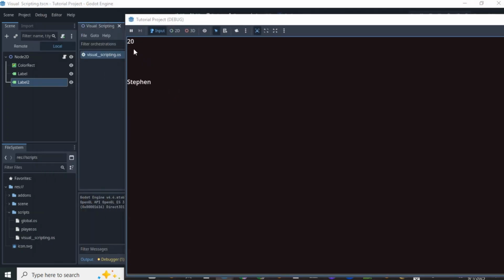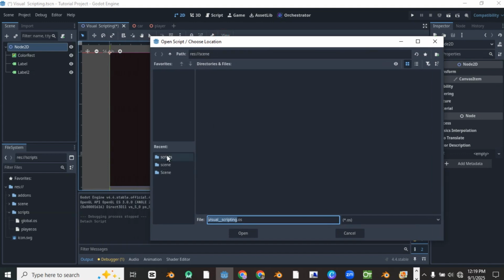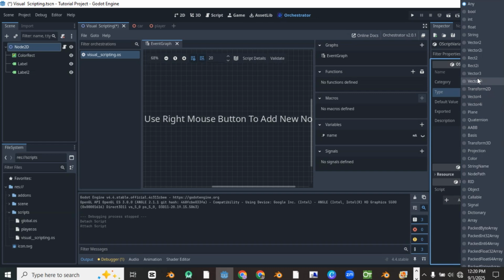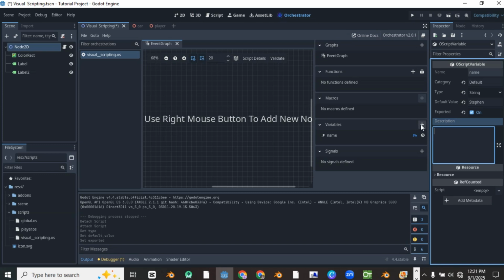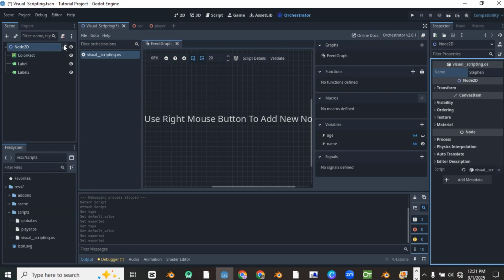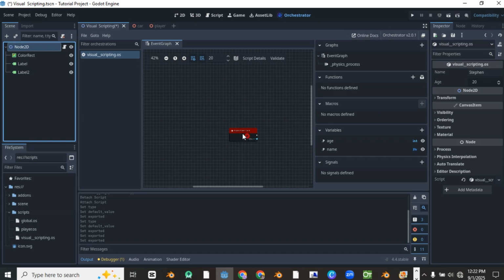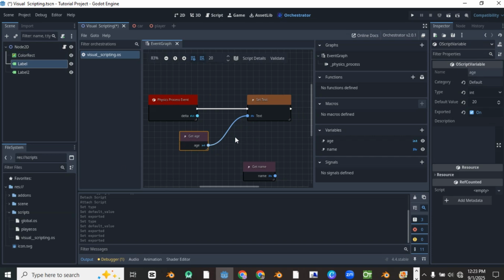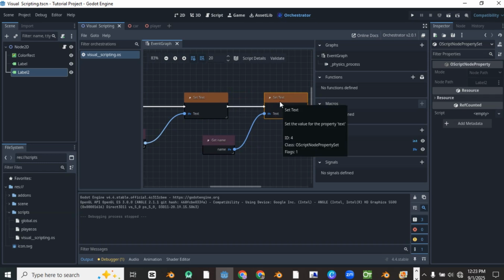How to Program in Godot 4 Orchestrator Visual Scripting - Variables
This is a video on how to use variables in Godot 4 Orchestrator Visual Scripting. Godot orchestrator is the new way to create visual scripts in godot 4.2 upwards. Follow up this series to understand the basic concepts of programming using Godot Visual Scripting.

This is a video series and will be useful for anyone that wants to start creating games and apps in Godot 4 using only visual scripting.

Free Godot Visual scripting game templates and source codes